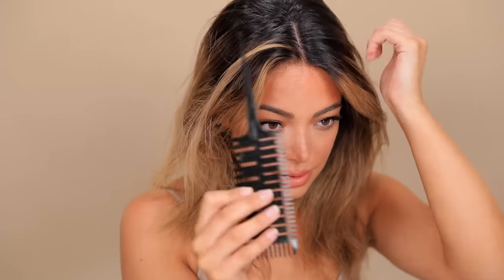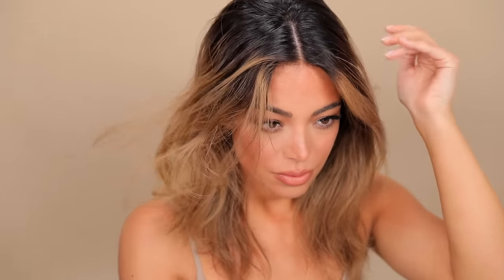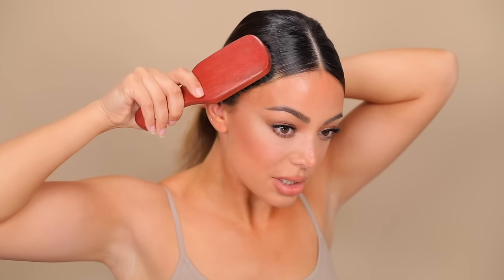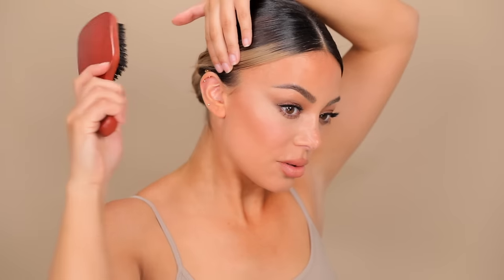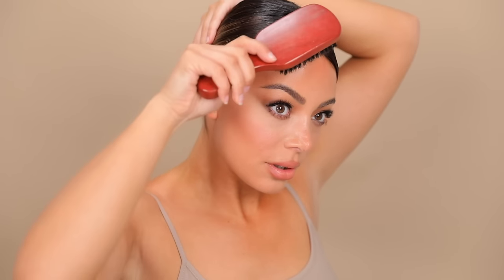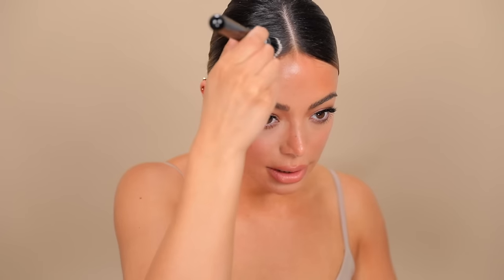HOW TO: ONE MINUTE SLEEK SHINY BUN TUTORIAL - POSTPONE YOUR HAIR WASH! - Dilan Sabah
Hola amores! Over the past few months I got a lot of dm's from people asking me how to do a sleeky low bun. Honestly, I only wear this hairstyle when I want to postpone my hair wash day or when my hair is greasy. Sometimes I even wear a hair mask while wearing this hairstyle. Let me know your thoughts!